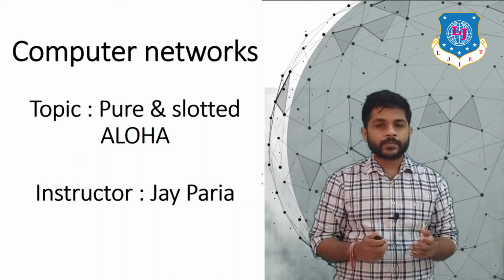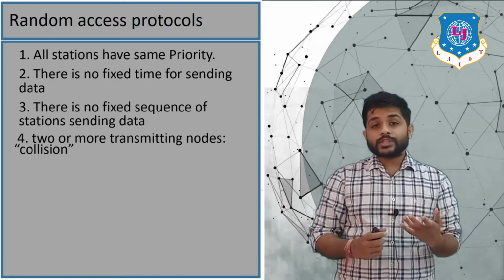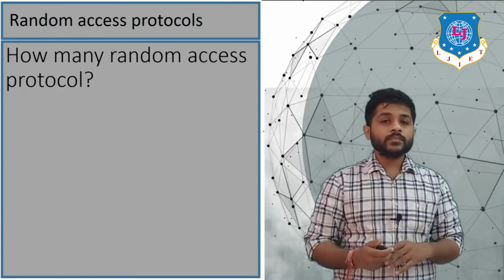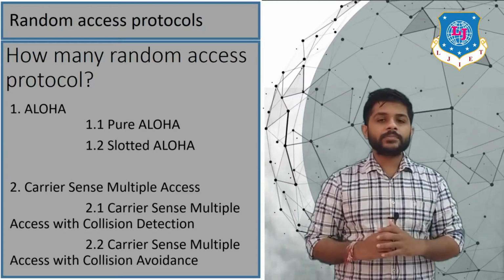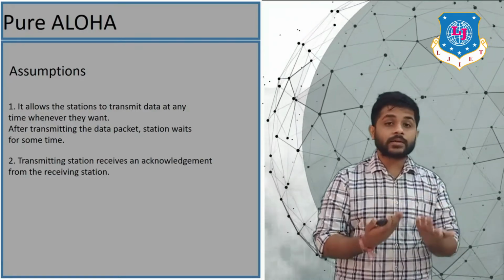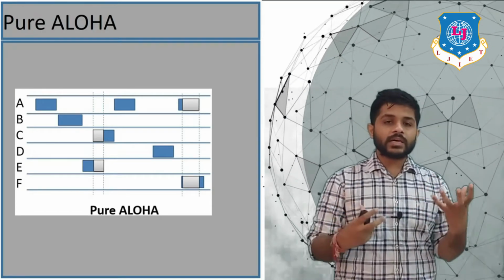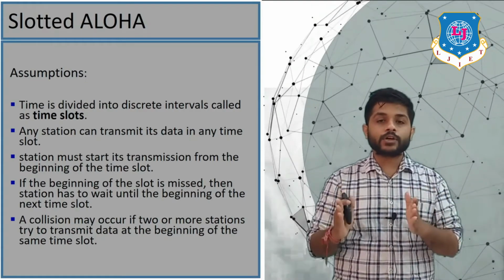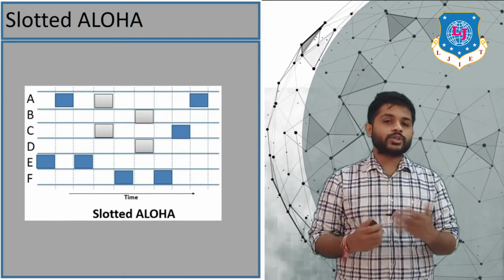Lec-20_Random Access protocols |Introduction to Computer Networks| First Year Engineering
# computer network # random access # protocols # dll